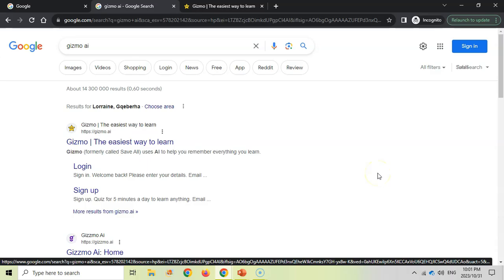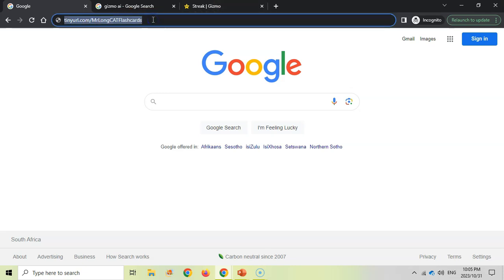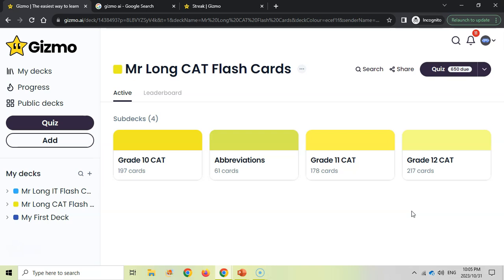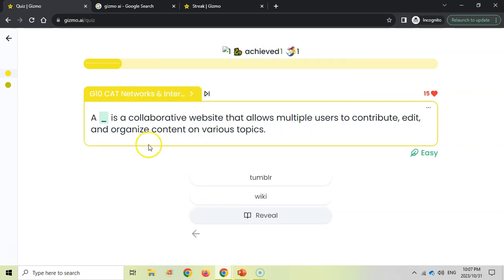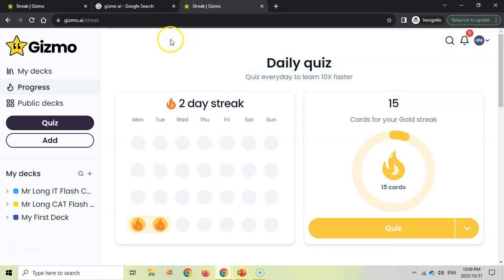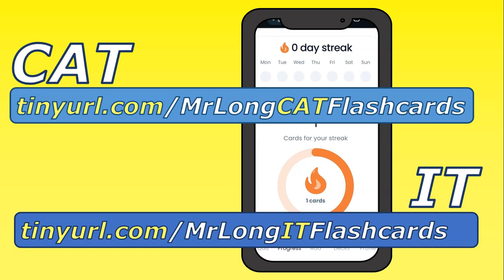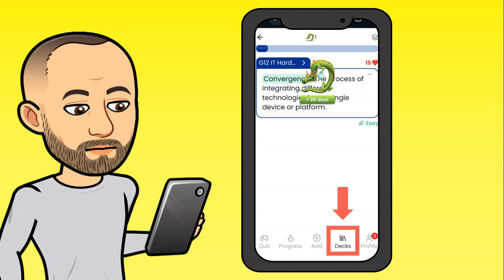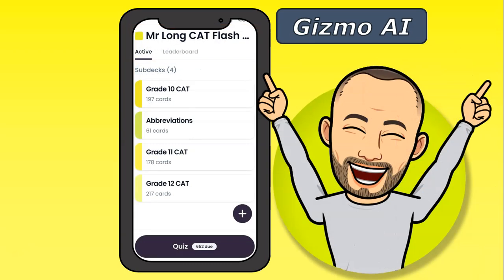CAT and IT Flashcards to help with Theory Paper 2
This video shows you how to access my hundreds and hundreds of theory flashcards for Computer Applications Technology or Information Technology that can help you when you prepare for your theory paper 2 exams.

We use the website called Gizmo so firstly go create a free account there